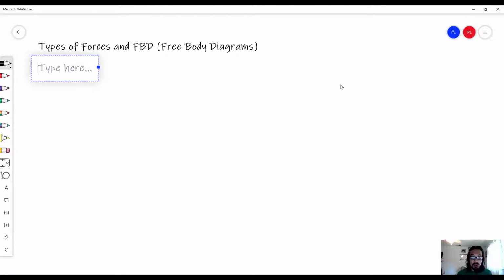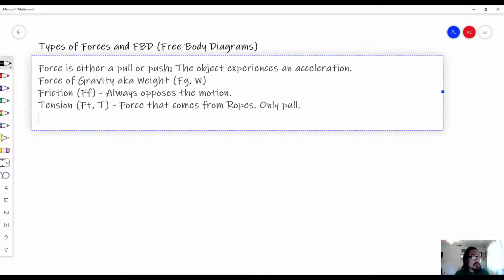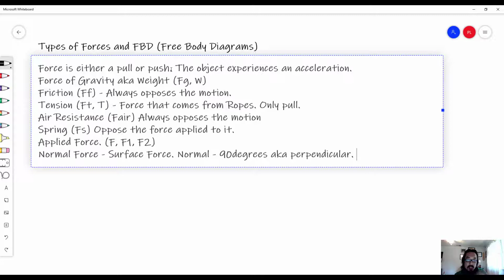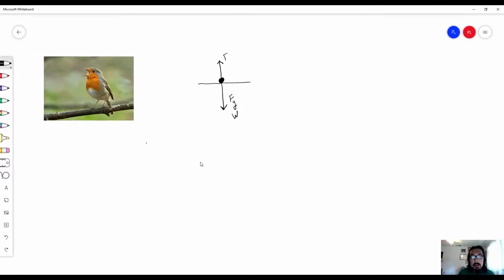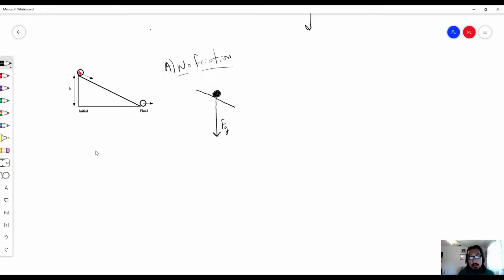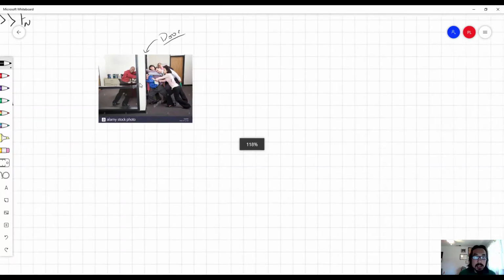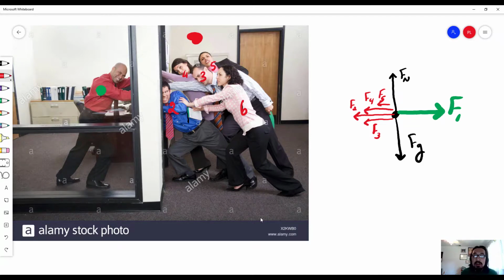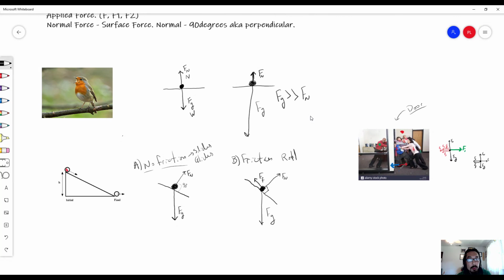Free Body Diagrams and Types of Forces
Mr. Lee goes over types of forces and how to draw Free Body Diagrams